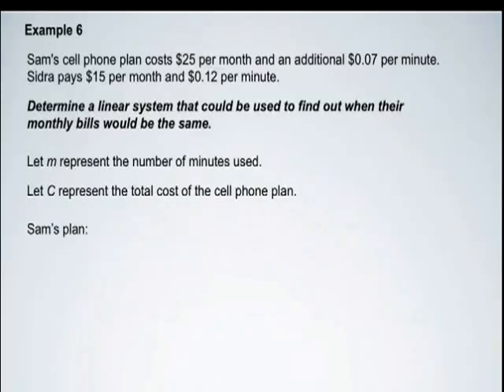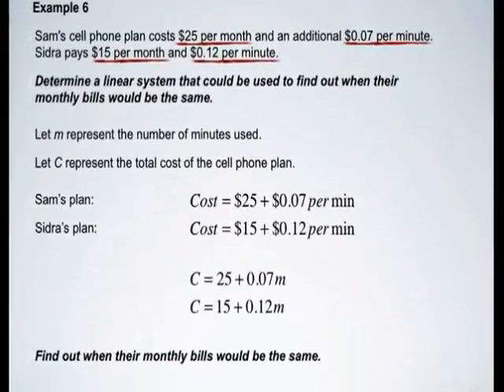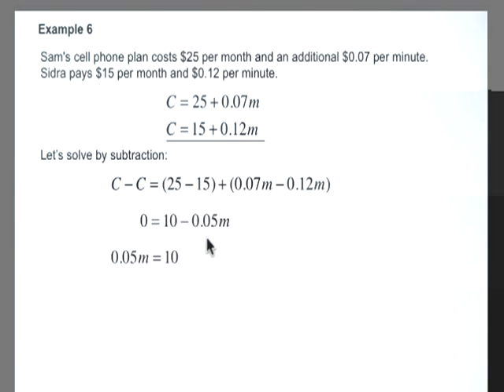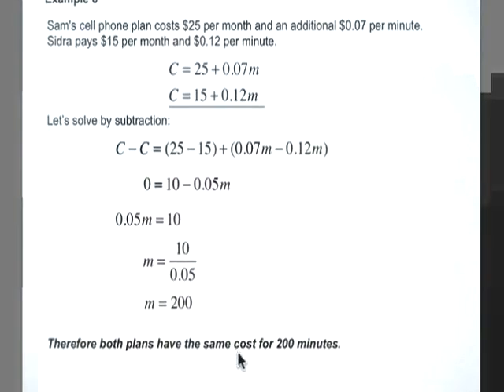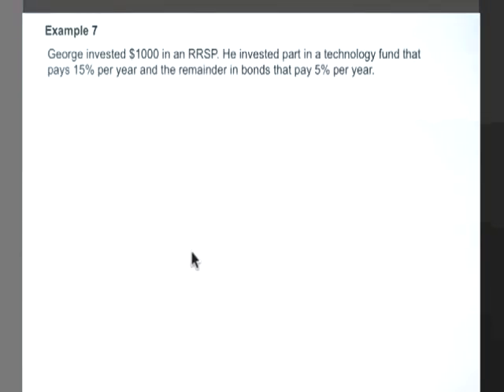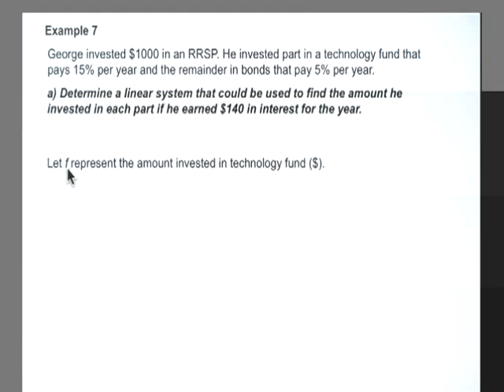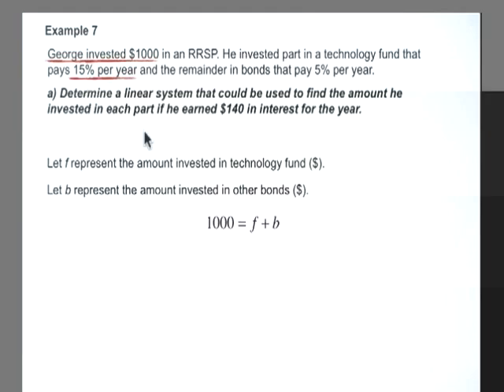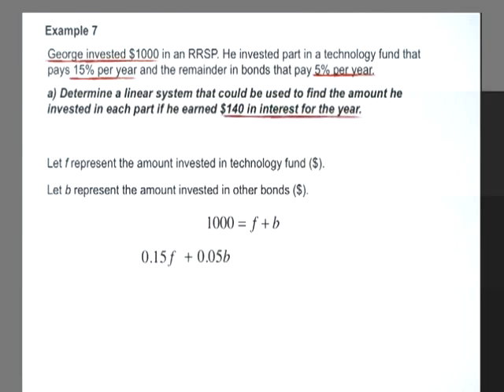Linear Systems - Elimination Video 8